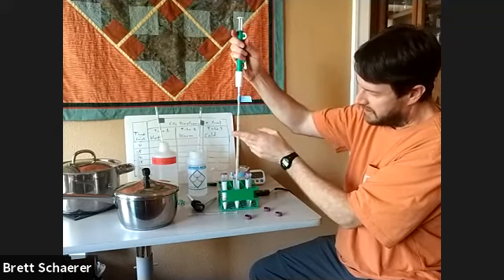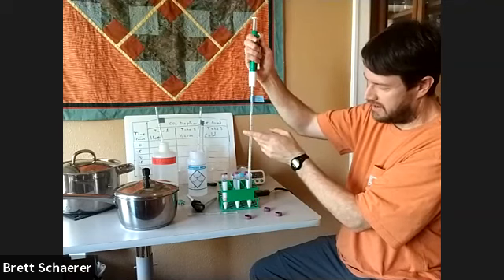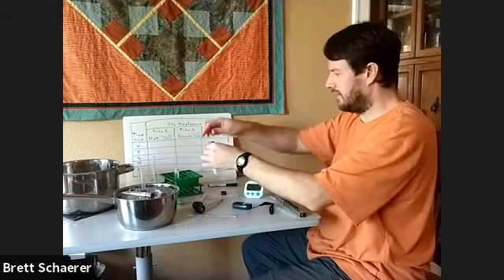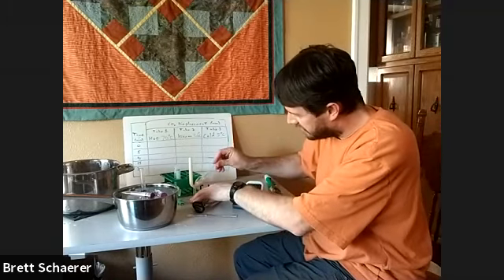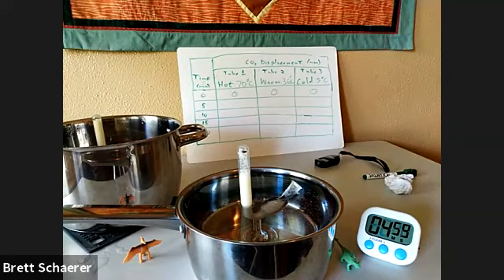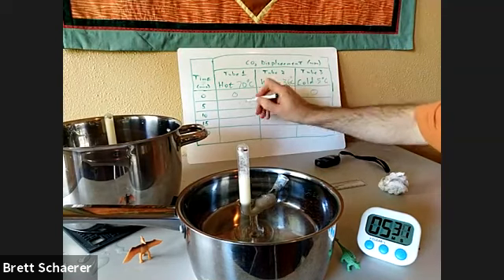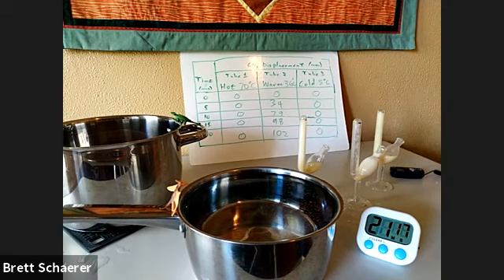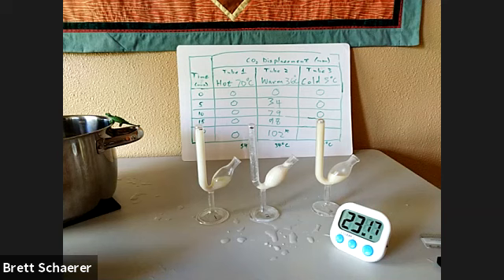BI 112 Lab 7 Ex 2 Temperature Effects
This is a demo video of the fermentation lab for BI 112 at PCC Cascade. (Lab 7, Exercise 2, effects of temperature). Each fermentation tube contained 6 mL of 13.3% Yeast, 2 mL of deionized water, and 6 mL of 30% glucose. Yeast and water, glucose, and the fermentation tube equilibrated (separately) to each temperature environment for 5 minutes prior to mixing the solutions and filling the fermentation tubes. Temperature environments were unregulated and varied a little throughout the experiment;

'Hot' = 70°C to 54°C
'Warm' = 36°C to 34°C
'Cold' = 5°C to 4°C

Data from this experiment can be found towards the end of the video or in this Google sheet:

As an add-on, after the official experiment was over, the Hot, Warm, & Cold mixtures were removed to room temperature for ~25 minutes after the end of the official experiment. The formerly Hot mixture did not begin to ferment at all. The formerly Warm mixture continued fermenting and spilled foamy liquid out the opening. The formerly Cold mixture began to ferment, with about 16mm of displacement in the 'tail'.